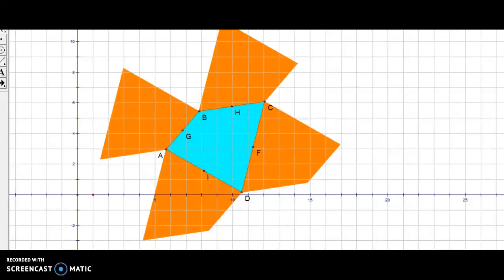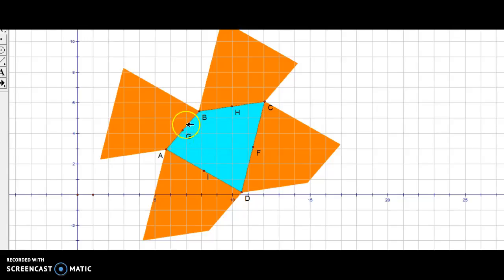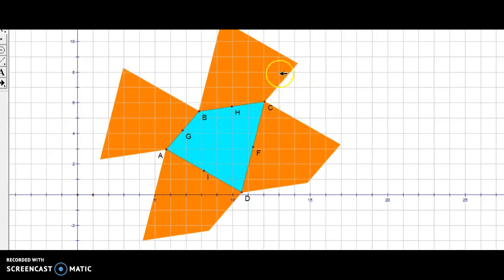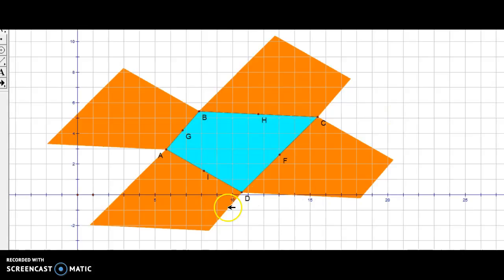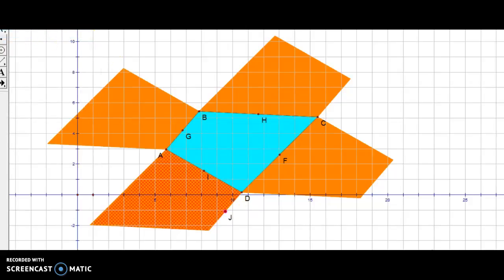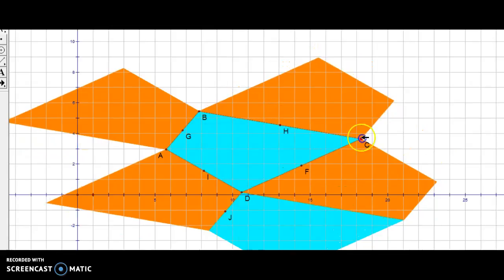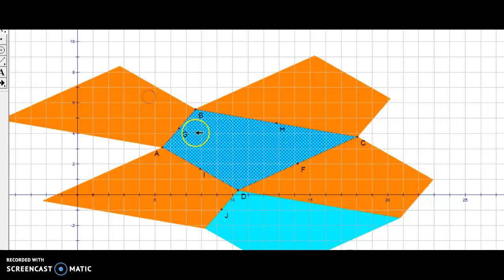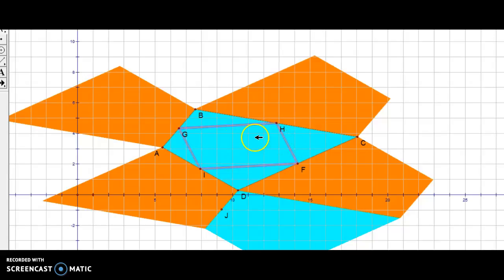tessellating any quadrilateral